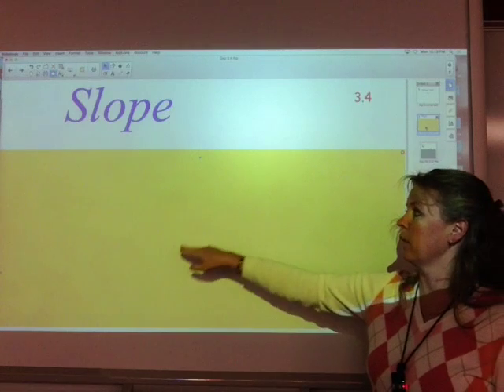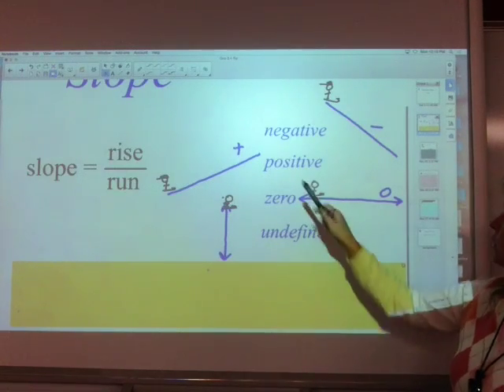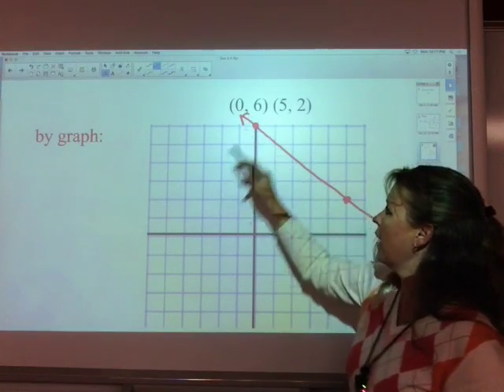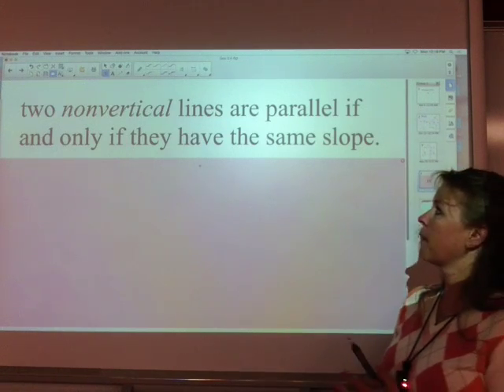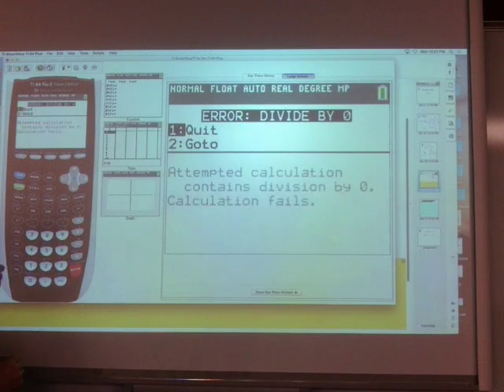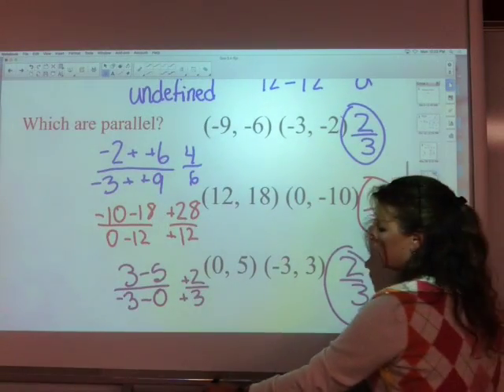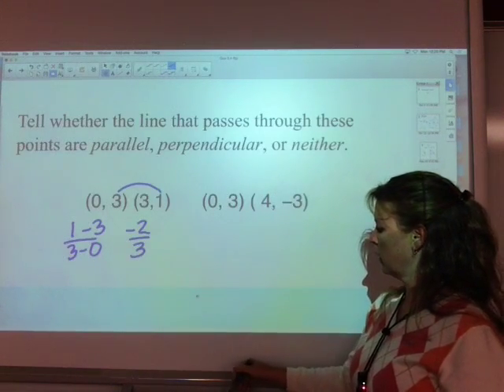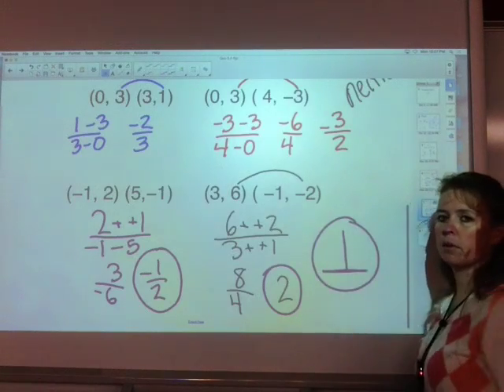Geometry sec 3.4